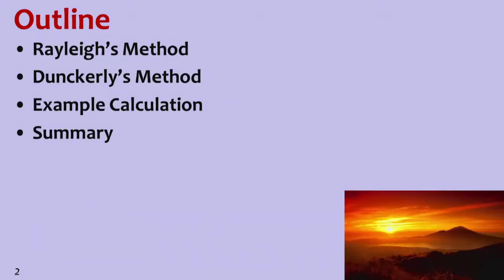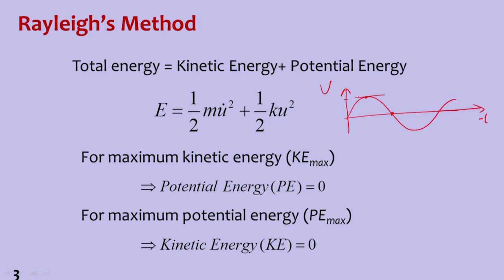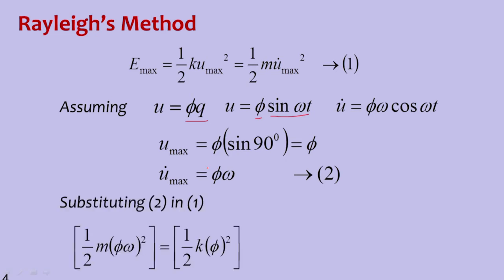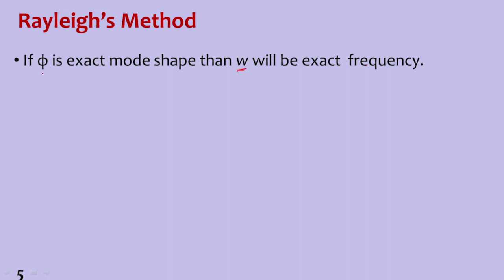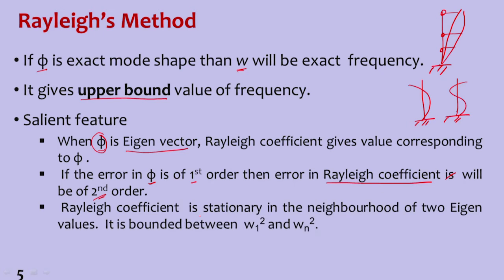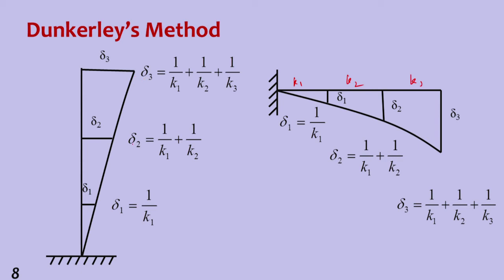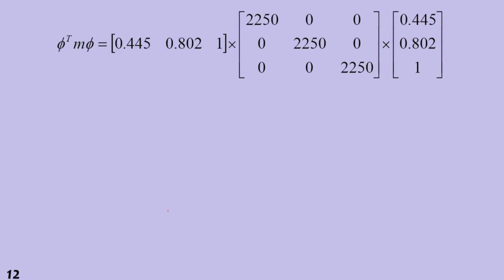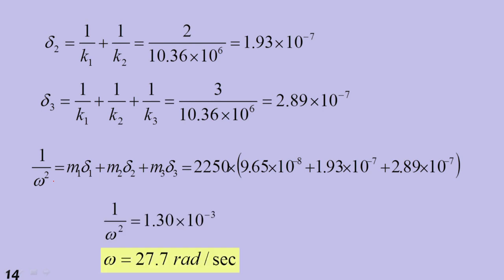W07M04 Approximate Methods For Finding Natural Frequency